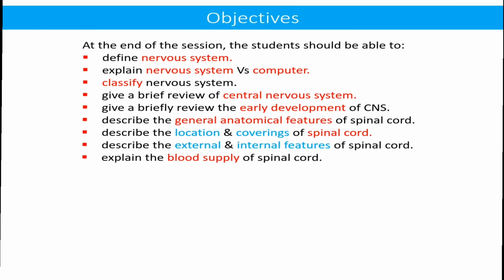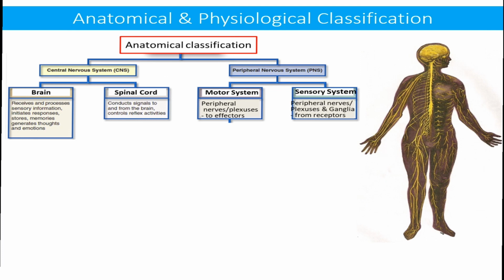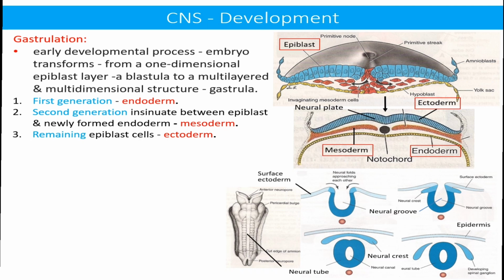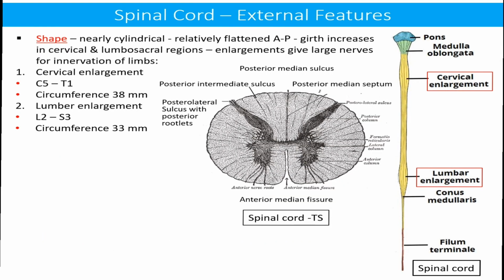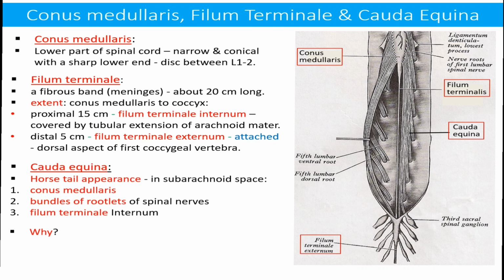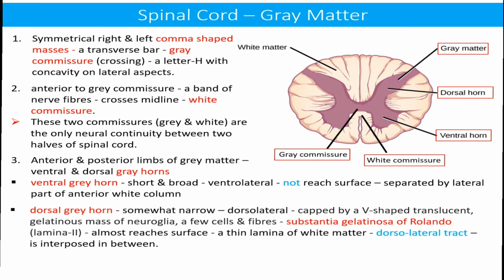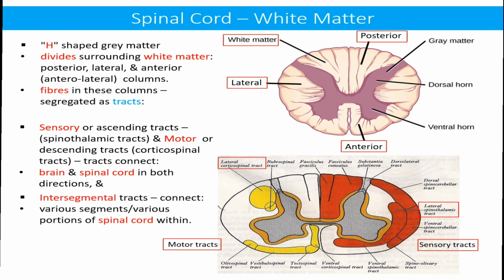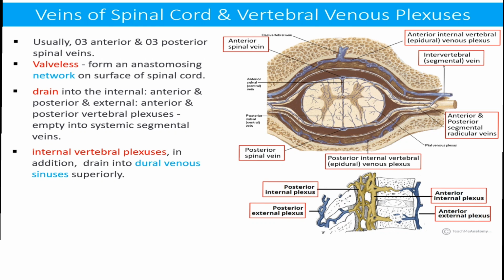NERVOUS SYSTEM - SPINAL CORD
This video provides the basic knowledge of the nervous system, comparison between a computer & the brain, classification of the nervous system, a brief review of the central nervous system and its development.  It also provides the general anatomical features of the spinal cord, its location & coverings. It also explains the external & internal features of the spinal cord along with its blood supply.